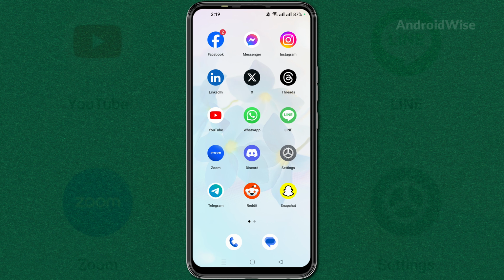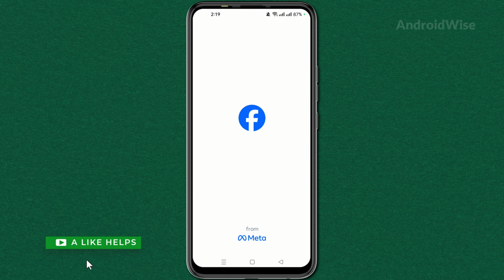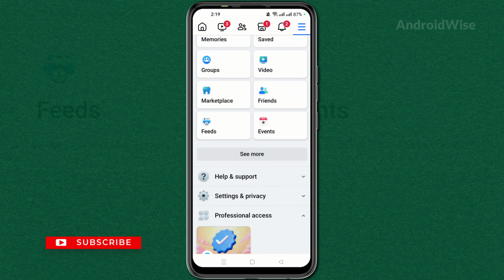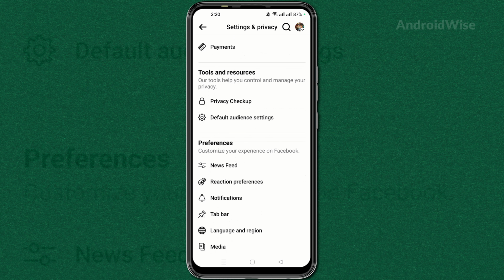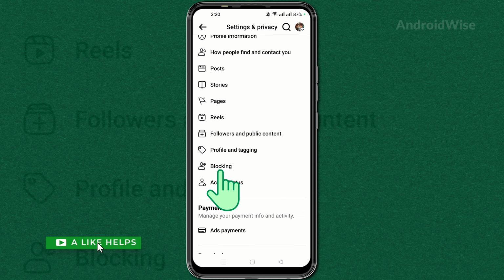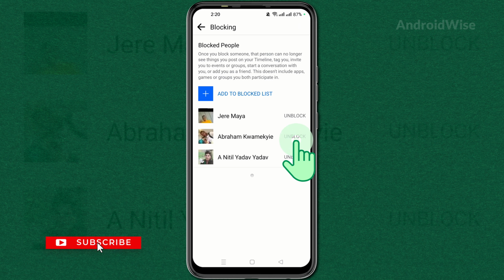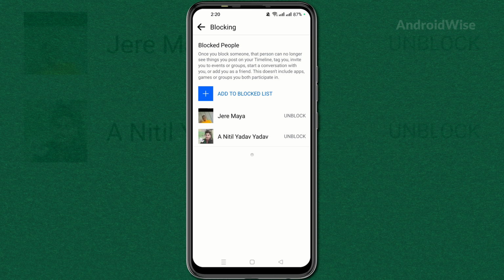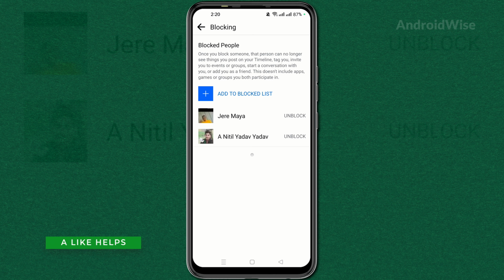How To Unblock Fb Friend | Unblock Facebook Friend | How To Use Facebook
In this video, I will show you how to unblock FB friend.

If you're wondering how to unblock a FB friend, it's straightforward. To unblock a Facebook friend on your Android device, follow the steps in the unblock Facebook friend Android guide, which is updated for the latest version.

To remove block Facebook friend, navigate to your settings and find the blocked users list. You can unblock someone on Facebook by selecting their name and choosing to unblock them. If you need to unblock a contact on Facebook, this process will restore them to your friend list.

To unblock a friend in Facebook, access your blocked users list and select the option to delete block Facebook friends. This action will unblock a friend on Facebook and restore your ability to interact with them. If you've accidentally blocked someone, you can unblock a person on Facebook quickly and easily.

To restore friends on Facebook that you've previously blocked, simply unblock person on Facebook using the provided steps. You can also learn how to clear Facebook block list to manage your contacts more effectively.